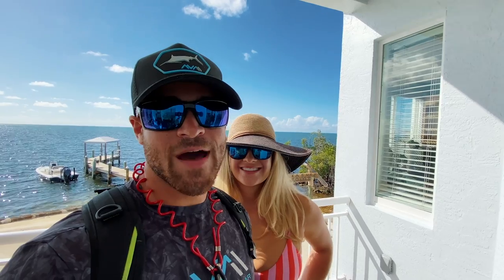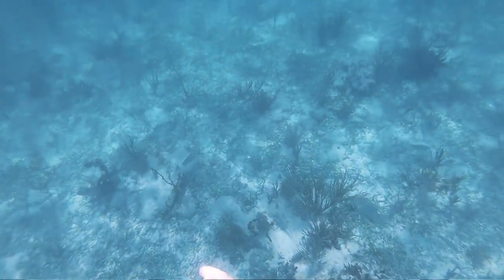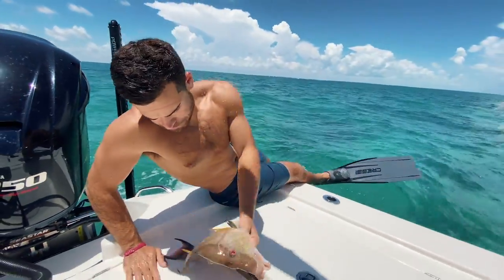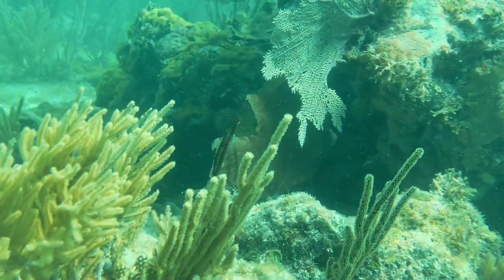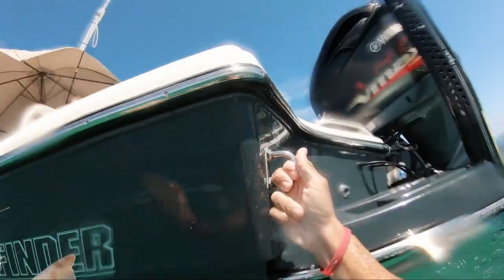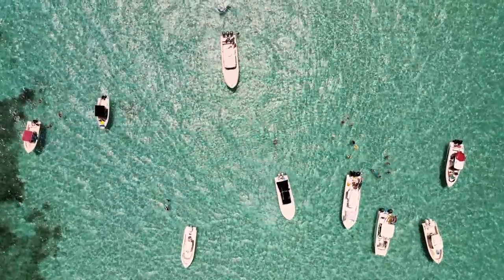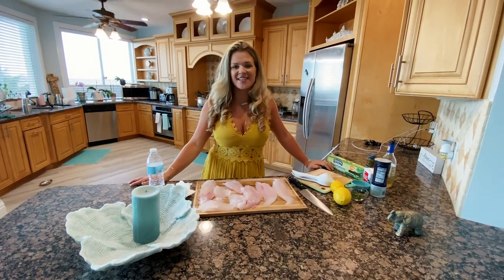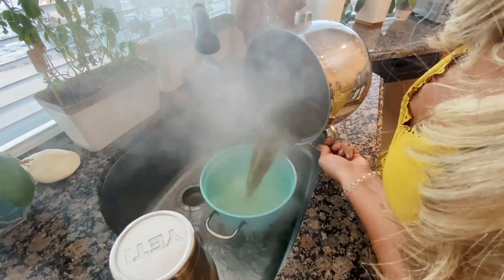Patch Reef Sight fishing for Florida Keys Hog Fish - Catch Clean Cook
On this week of life by the bow we venture out to the Reef in search of the delicious Hogfish. ￼While most people prefer to Spear Hogfish, we prefer to catch them on hook and line in a very unique way. Check out the video to see how and why we do it￼ the way we do. After hog fishing we take a visit to the Mosquito bank Sandbar to kick back and relax before we head home, clean the fish, and prepare our delicious Hogfish piccata. ￼